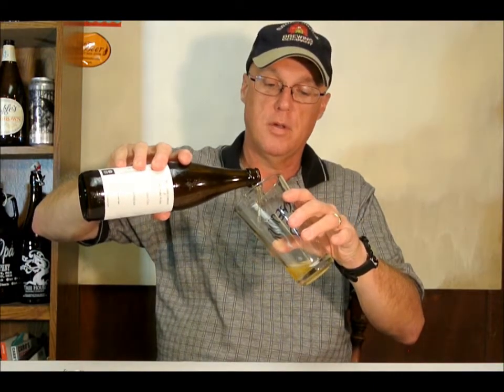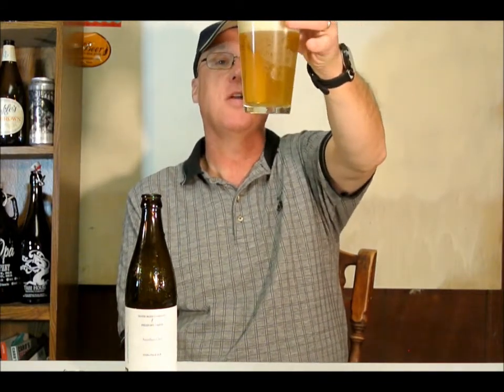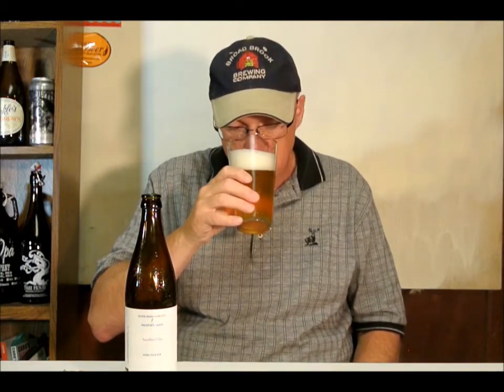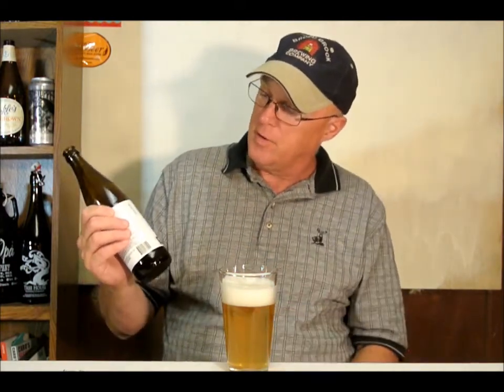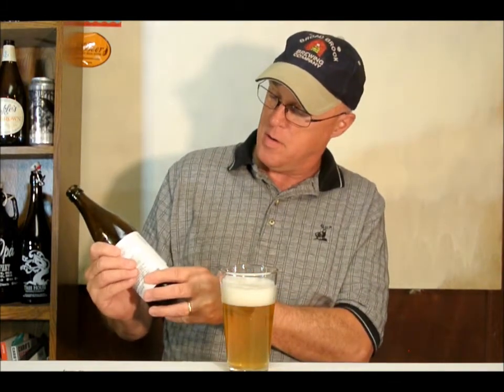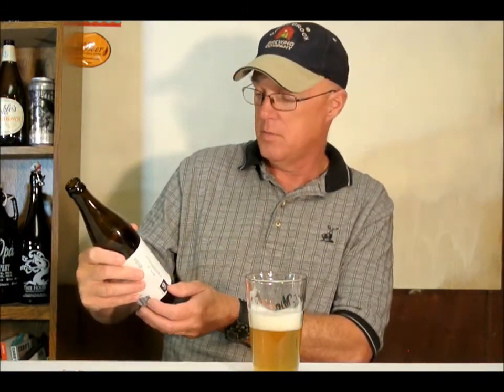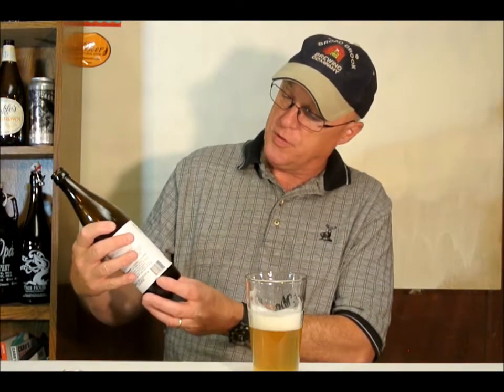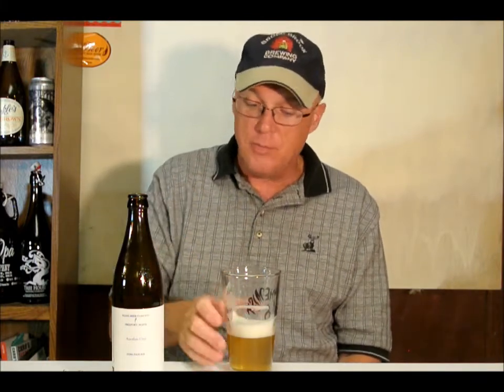Maine Beer Company Another One IPA | American Craft Beer Review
Kevin Mayo American Correspondent For Real Ale Craft Beer Reviews Maine Beer Company Another One IPA | American Craft Beer Review